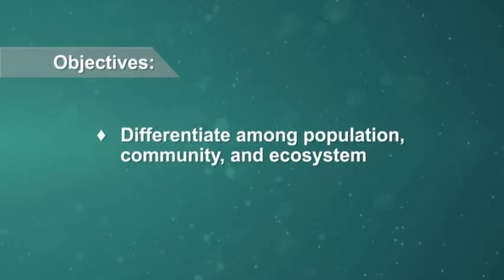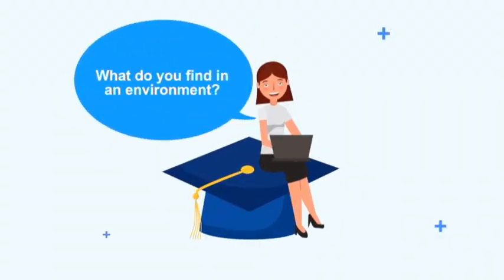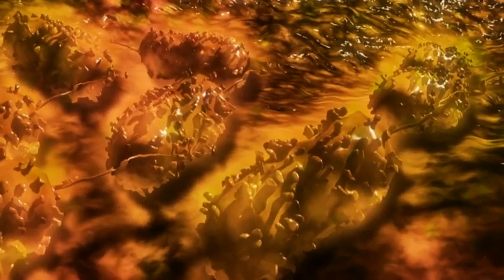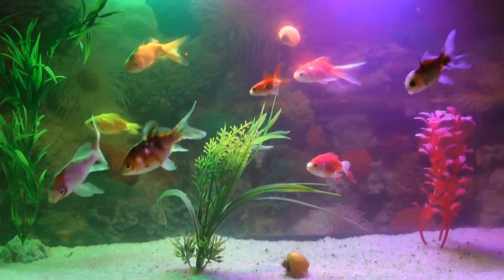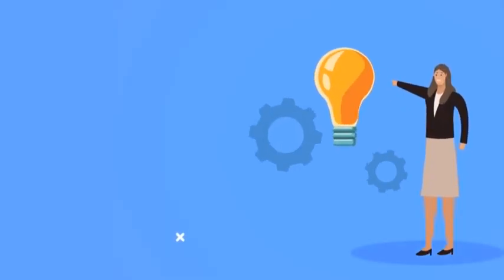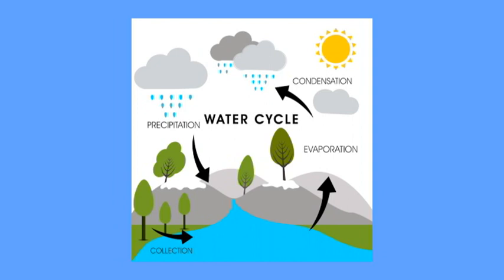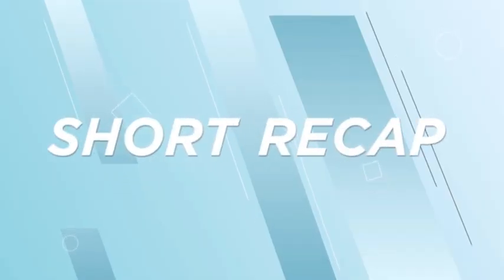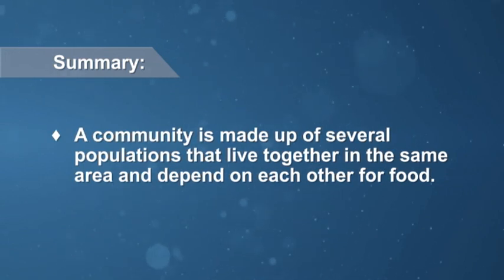The Ecosystem L1 27July2021